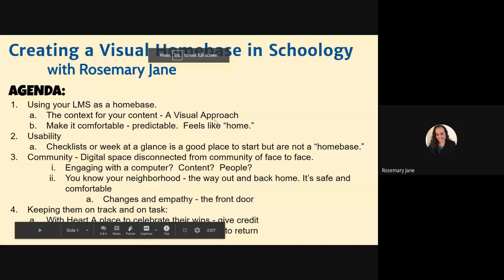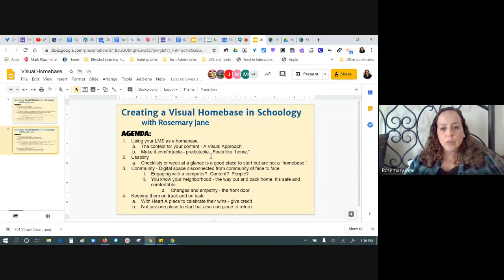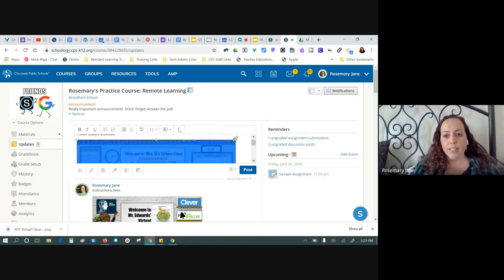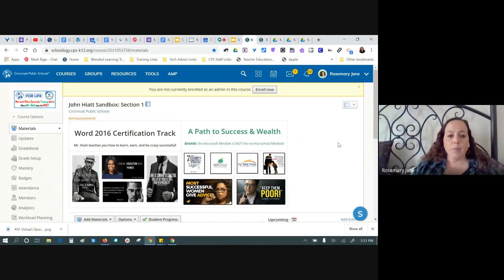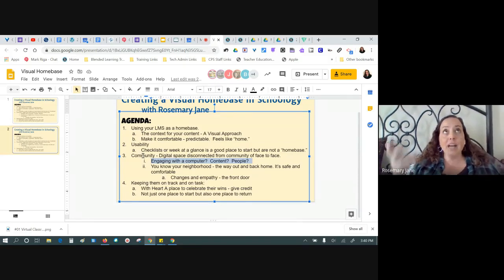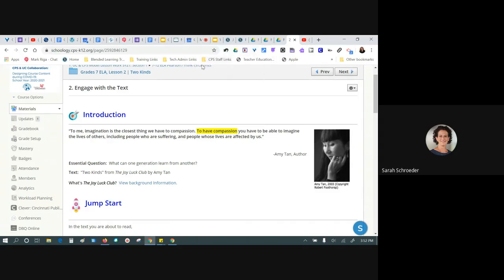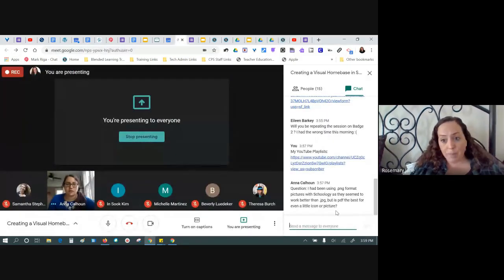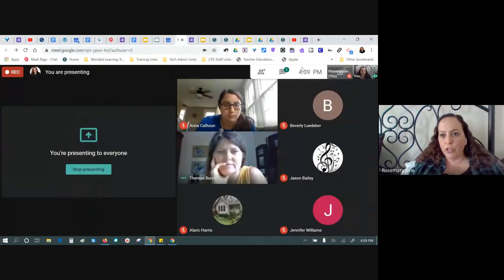Creating a Visual Homebase in Schoology with Rosemary Jane Virtual Professional Development